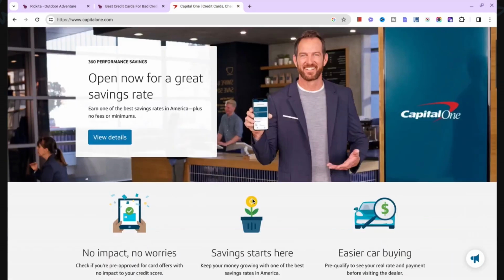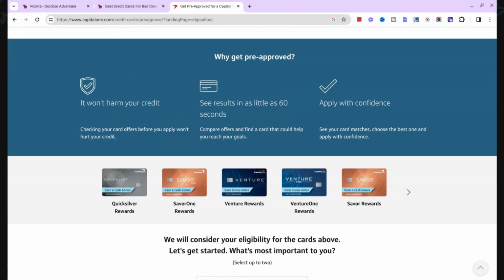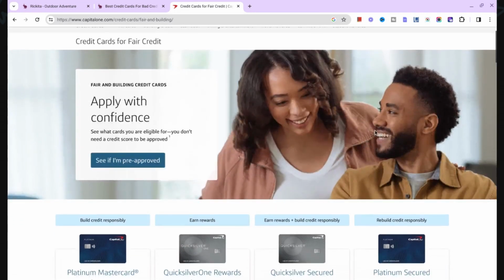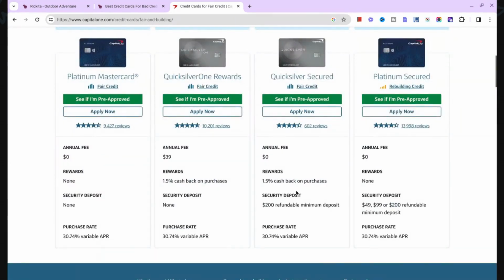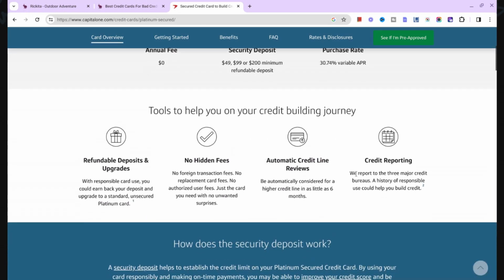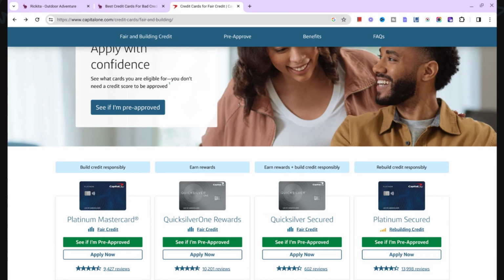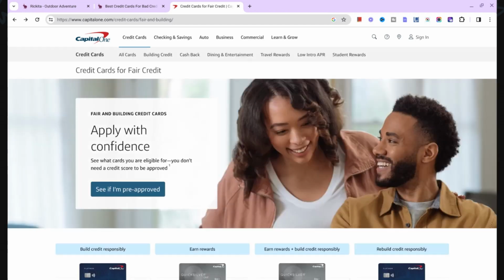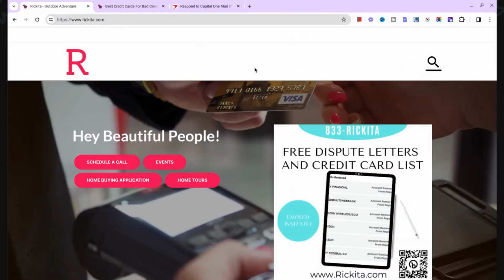How To Build Your Credit With The Capital One Platinum Credit Card | Rickita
Happy New Year Beautiful People! I've made so many credit mistakes in the past. Here are the 7 things that I've stopped doing. Hopefully, this will help you on your credit journey. The links to the things that I've mentioned are below:
Vacuum cleaner